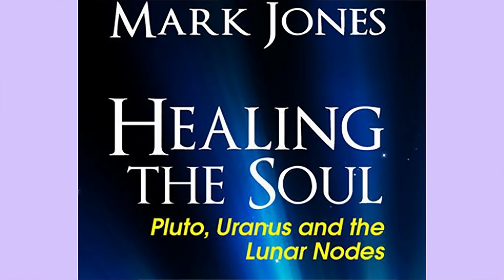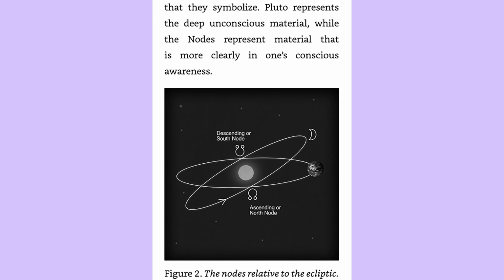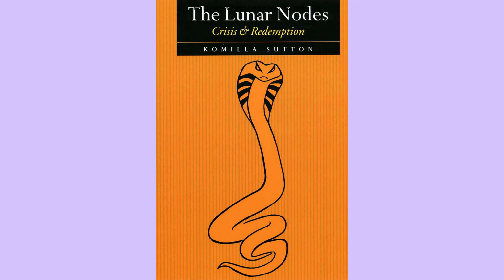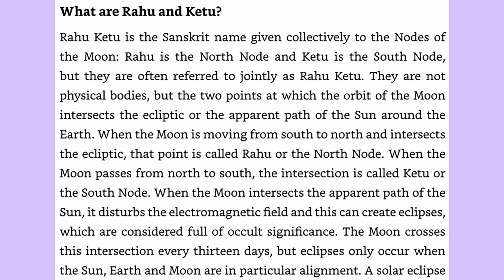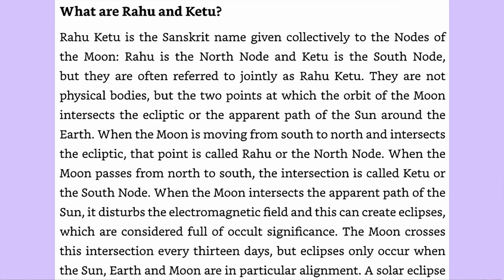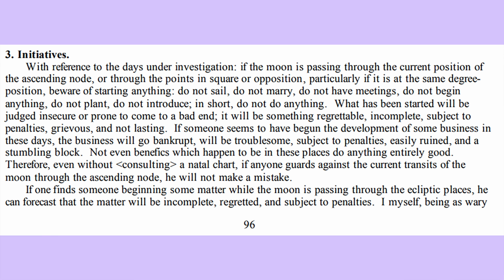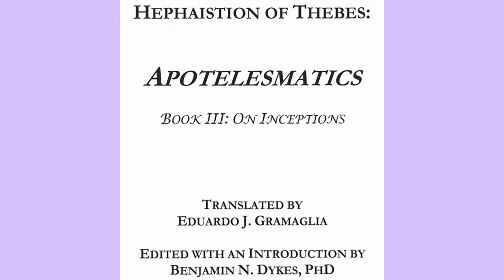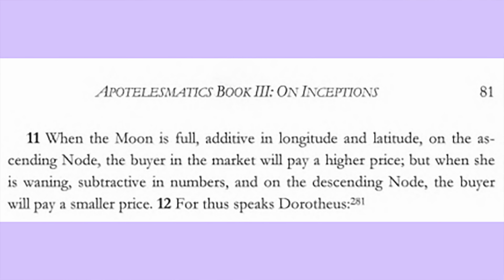The Lunar Nodes in Astrology, Part 1: What Do They Signify?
The lunar nodes are some of the most important points in astrology. They determine the zodiacal location and timing of eclipses. In astrology, they can bring strange alterations to the areas of our charts and lives that they’re activating.